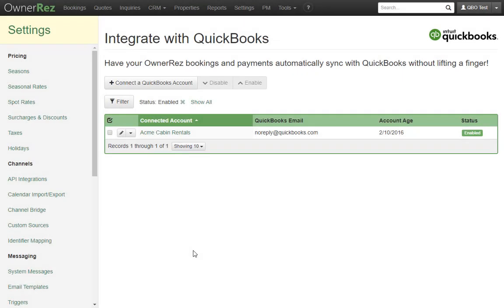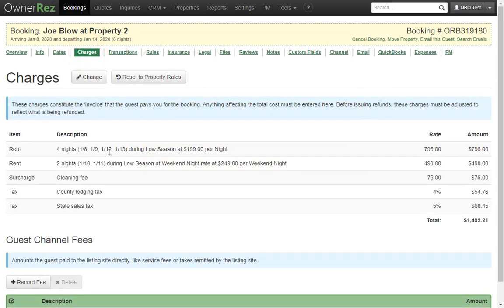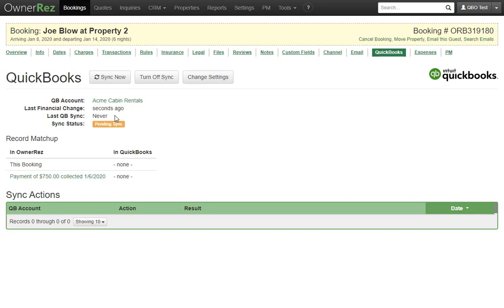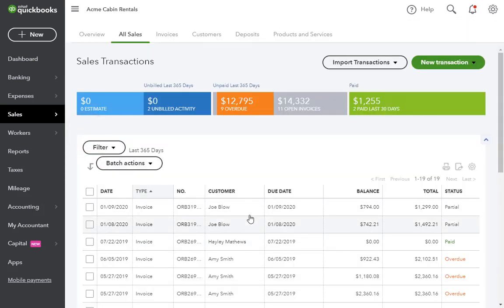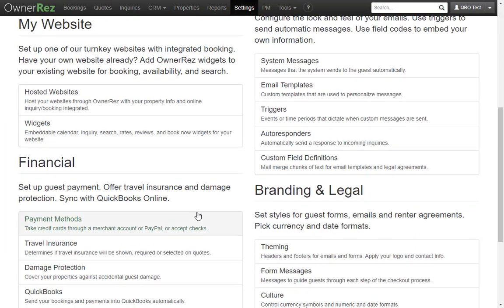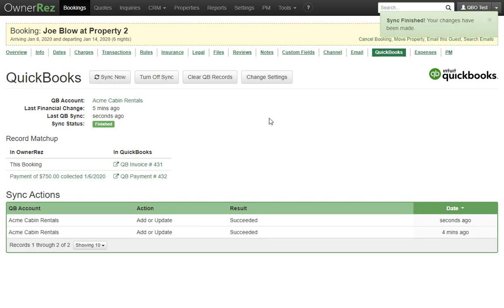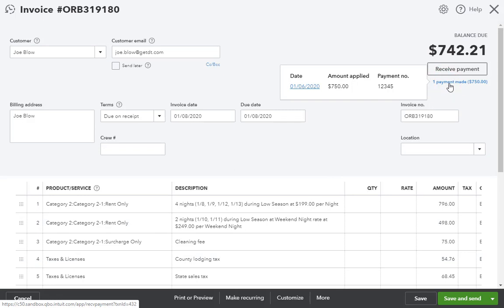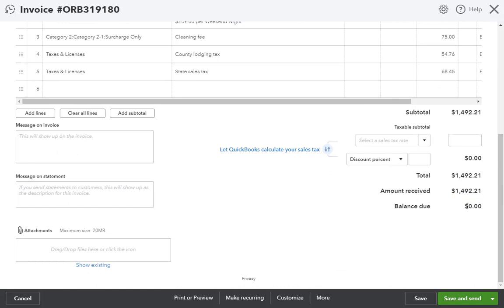QuickBooks - How Syncing Works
A high level overview of how syncing works and what it looks like when bookings are pushed across to QuickBooks. If you need to connect your QuickBooks account, you can do that first by following our QuickBooks Connecting & Setup guide.